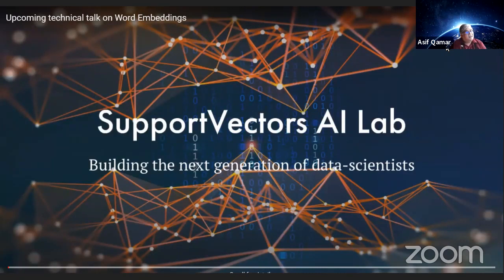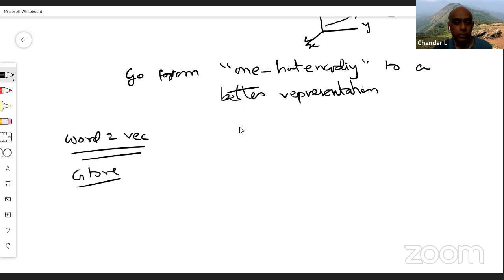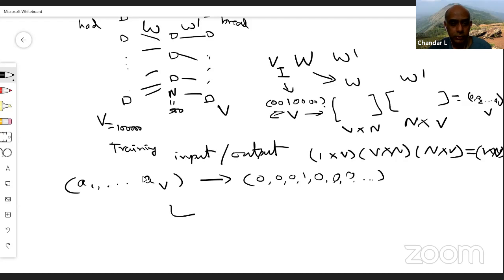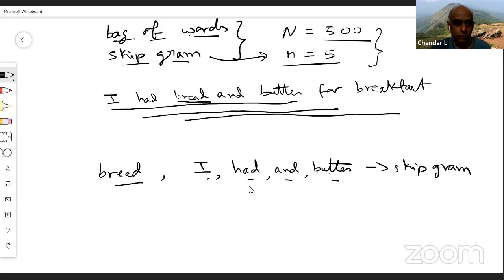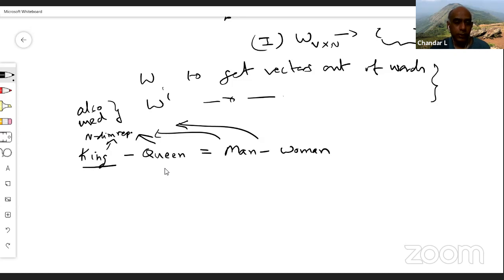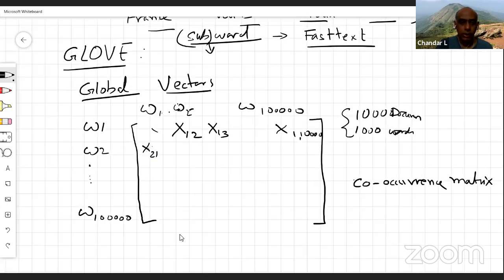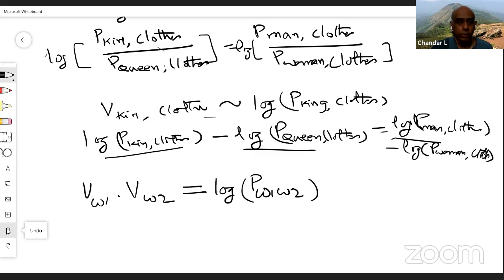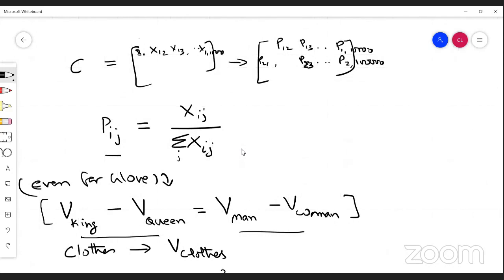SupportVectors Weekly Webinar: Understanding Word Embeddings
Speaker:This talk explains the concept of word embedding. It goes into Word2Vec, GloVe and FastText.